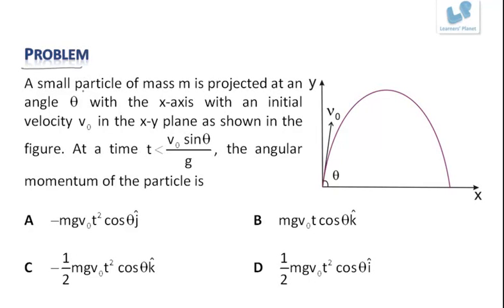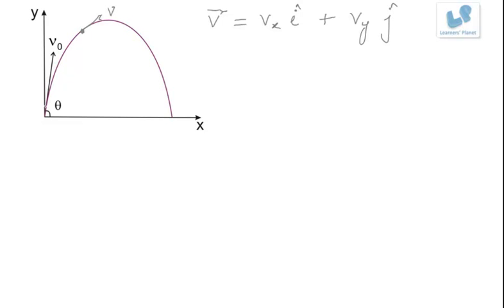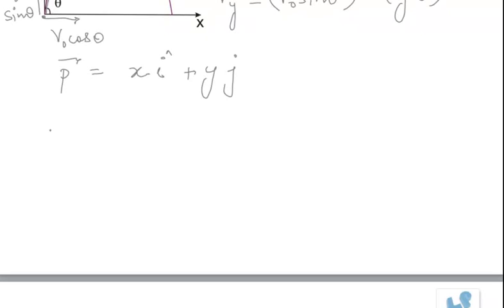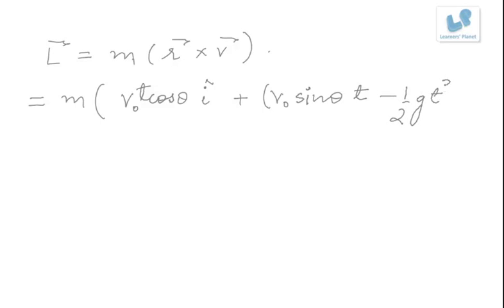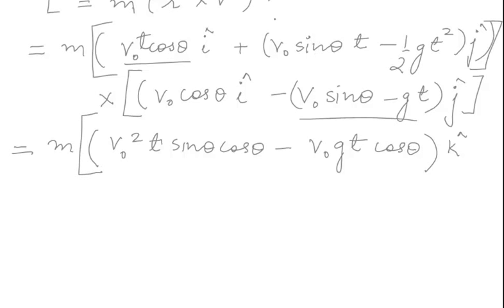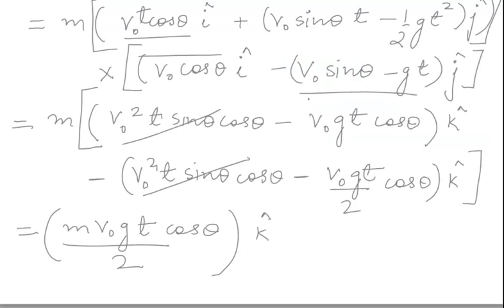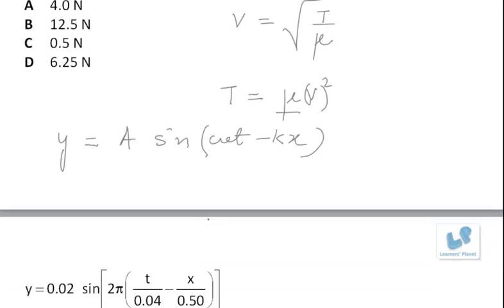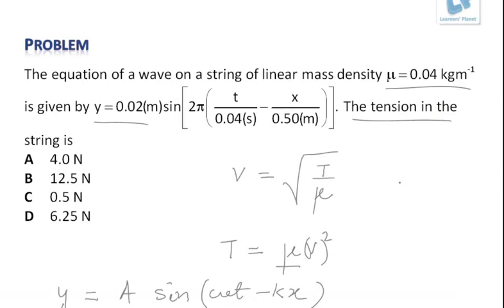AIEEE-2010 Physics Session-3-f